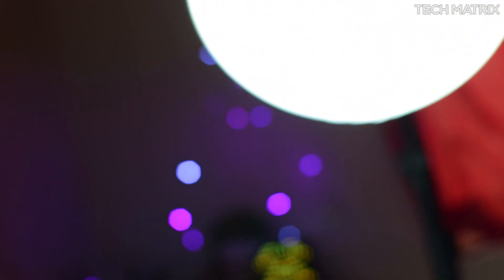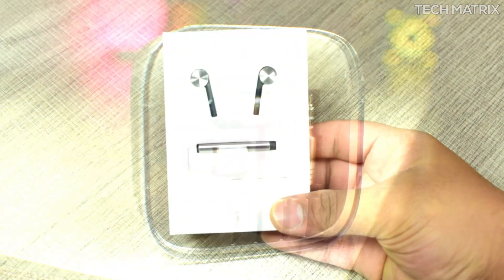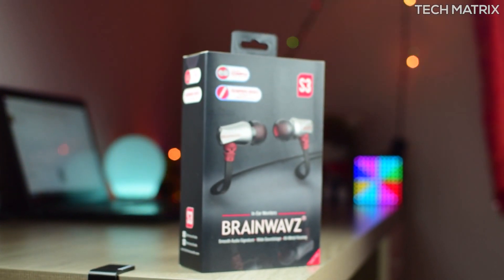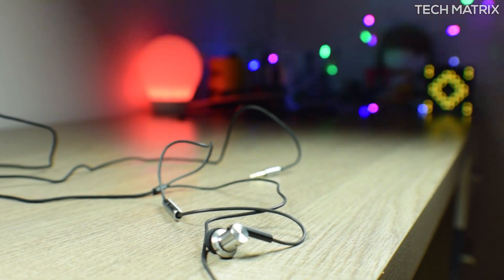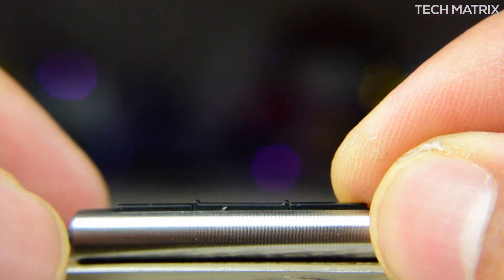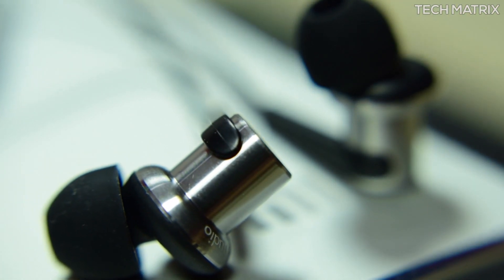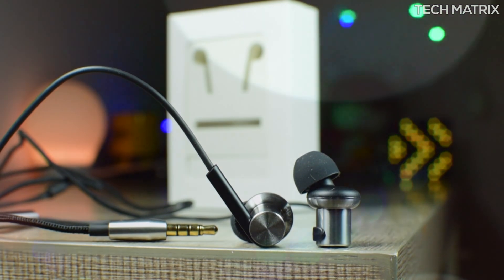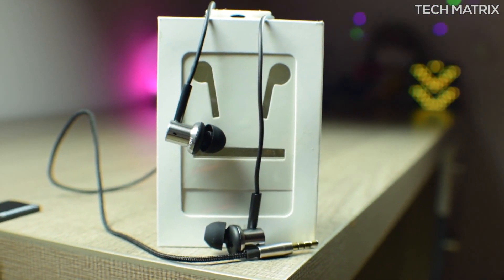Mi In-Ear Headphones Pro - Review (30 Days in)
In this Video lets Check out the Xiaomi Mi In-Ear Headphones Pro
and see if its really worth !!